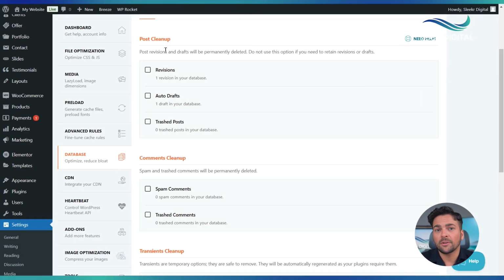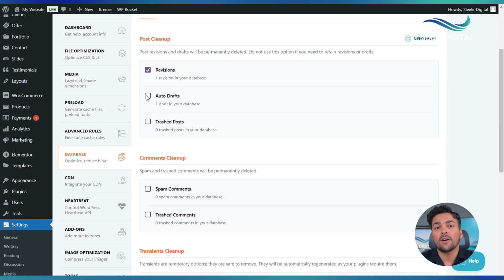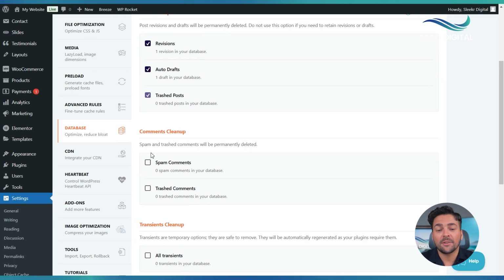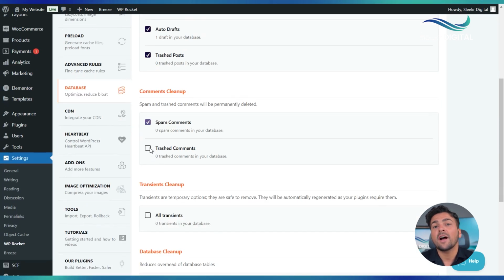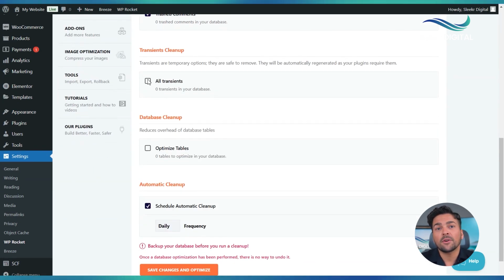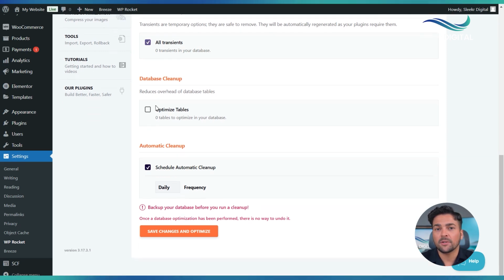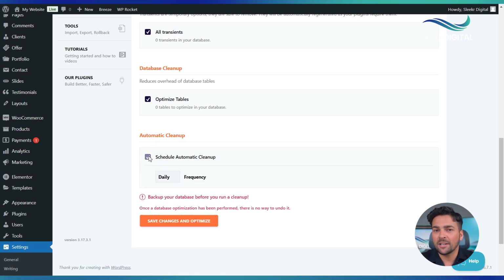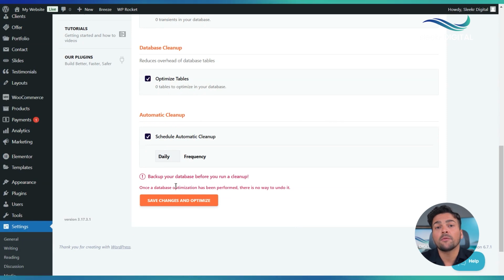WP Rocket - Lesson 5 Database Optimization with WP Rocket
We have handled caching and CDNs; now it is time to shrink the actual code your website sends to visitors. In Lesson 5 of our WP Rocket series, Sleekr Digital tackles the "File Optimization" and "Media" settings—two of the most powerful ways to improve your Core Web Vitals.

This video guides you through the delicate process of Minification. We show you how to strip unnecessary characters from your HTML, CSS, and JavaScript files without breaking your site's functionality. We also cover image optimization strategies to ensure your visuals are crisp but lightweight, reducing the total payload of every page load.

In this tutorial, we demonstrate how to:
- Explain the process of minifying CSS, JavaScript, and HTML files to reduce their size.
- Describe how minification directly improves page load speed and bandwidth usage.
- Demonstrate practical techniques for optimizing image sizes and enabling LazyLoad.
- Showcase the various optimization settings available in the "Media" tab.
- Outline the importance of testing your site after enabling these settings to ensure code structure remains intact.